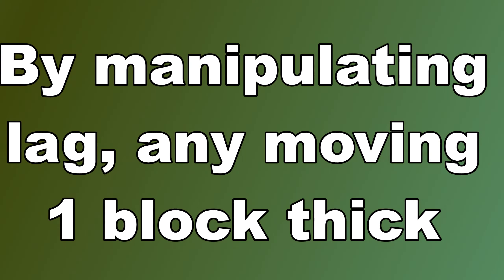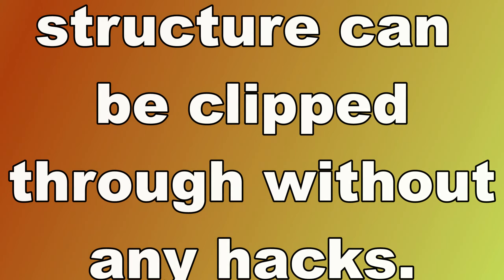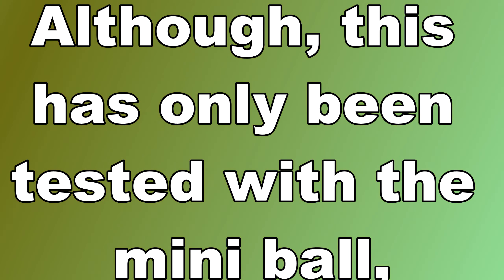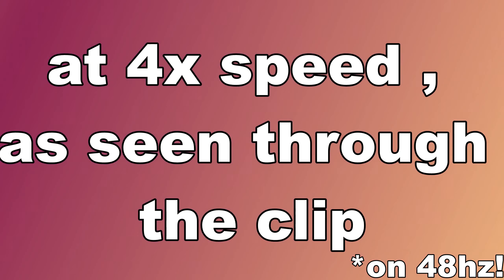LAG MANIPULATION TO BLOCK CLIP IN GEOMETRY DASH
So I did this a while ago, and I thought I'd try to replicate it :)

Sorry for the scuffed audio at the beginning, I had to do that so Nintendo wouldn't copystrike lmao

This trick was performed on a 48Hz laptop, and the level used to demonstrate this was EnvY by DanZmeN.
I don't know exactly how this works, but if lag manipulation can be consistently performed to clip like displayed here, then this could be huge.